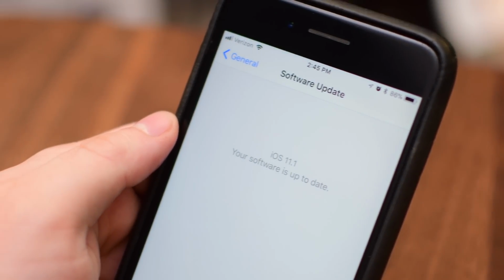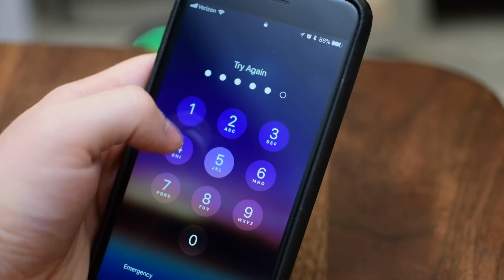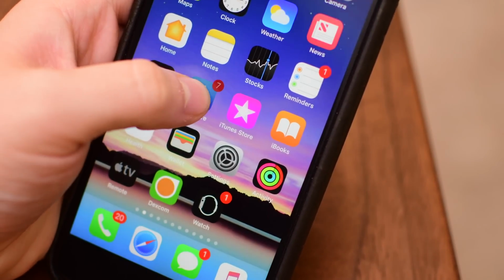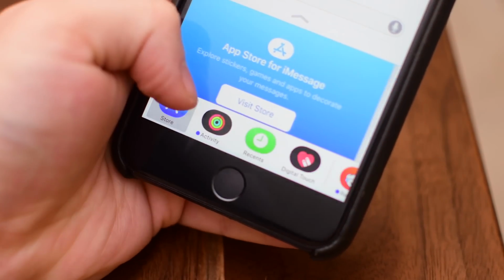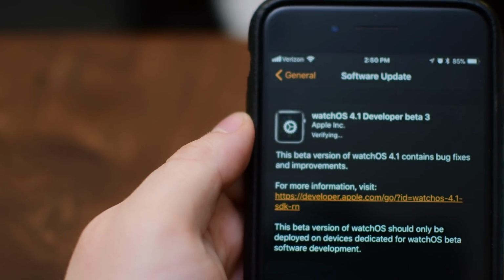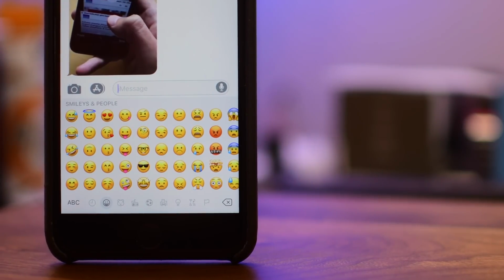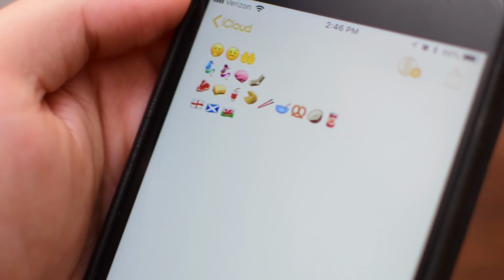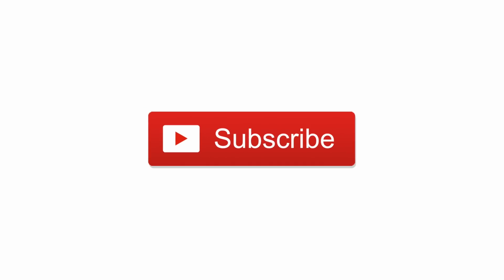What's New in iOS 11.1 Beta 3 for iPhone, iPad, & iPod Touch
Among the other bug fixes, we saw only minor tweaks since the last beta which brought several changes.

About iDB